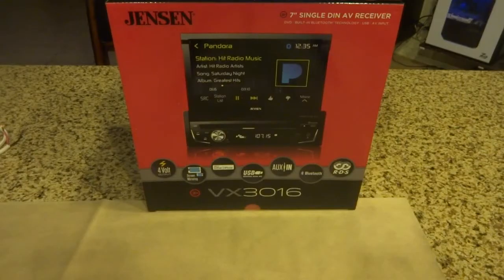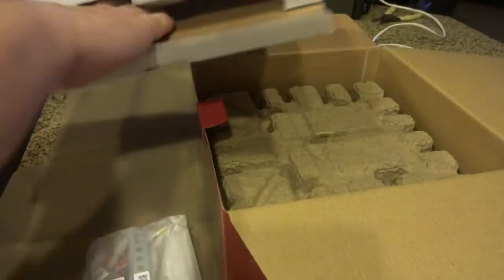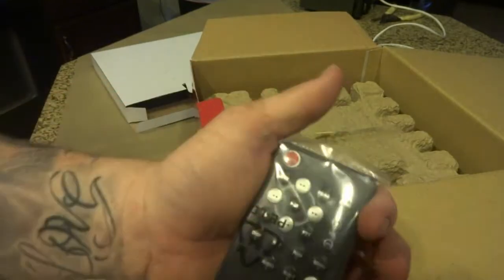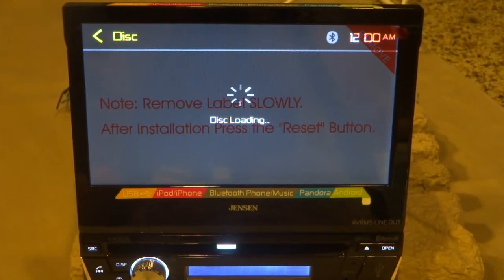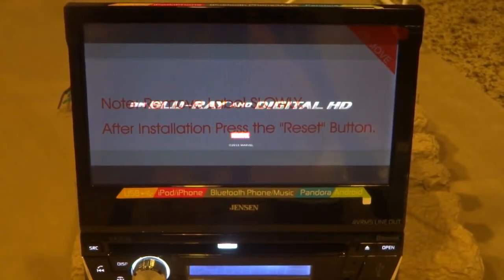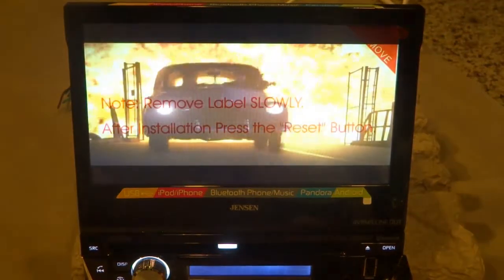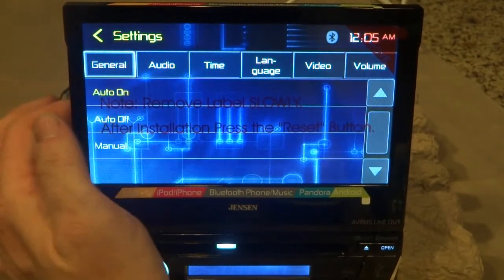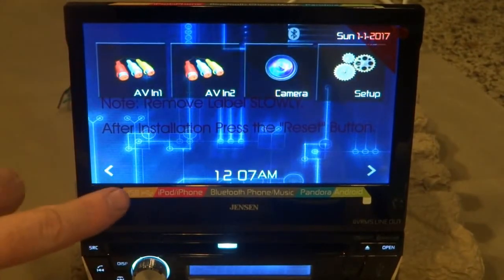Jensen VX3016 / VX70XX Unboxing and Review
Hey guys just saying hello again and giving you my review on the  Jensen VX3012 this is pretty much the same model as the VX3014 with difference of screen Mirroring

The Main DIfference between the VX3xxxx series and the 7xxxx is the Navigation.

No bypass switch needed for video operation